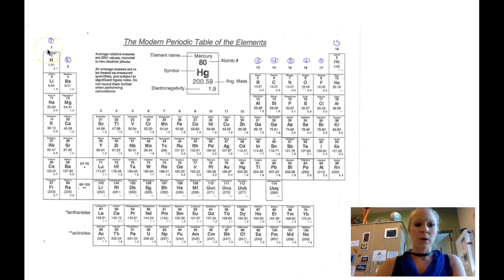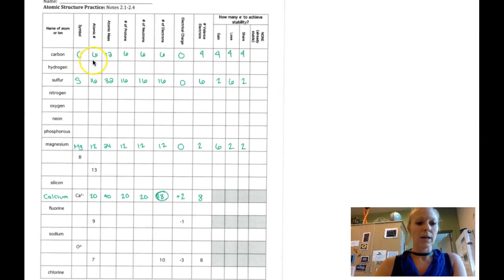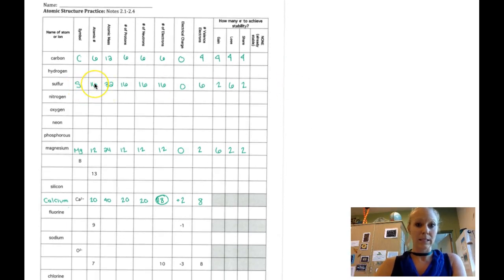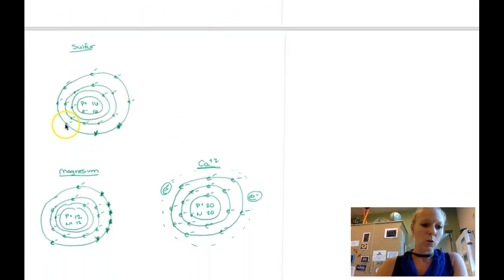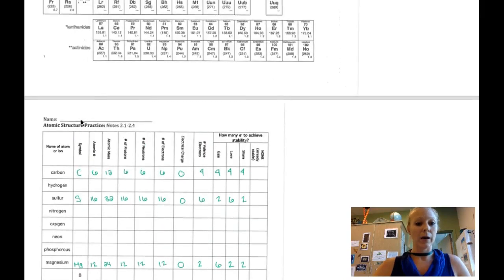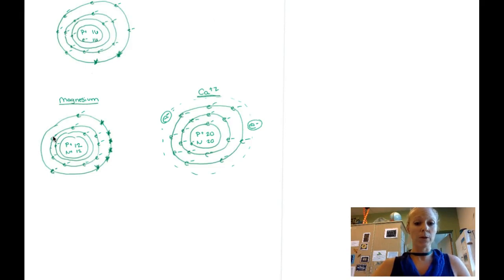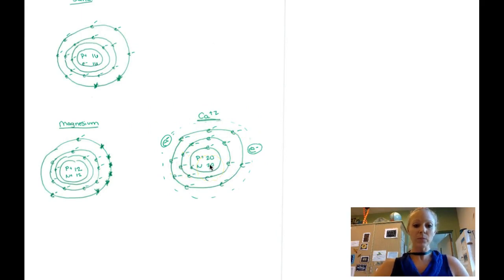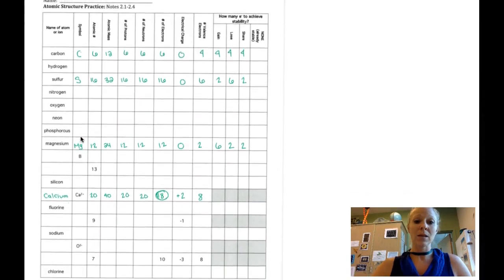Atomic Structure and Periodic Table Explained